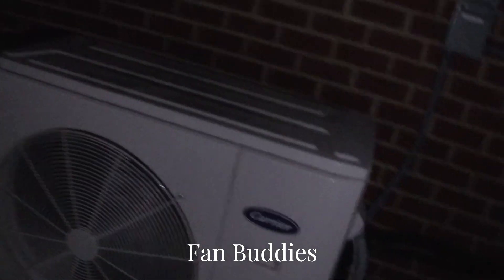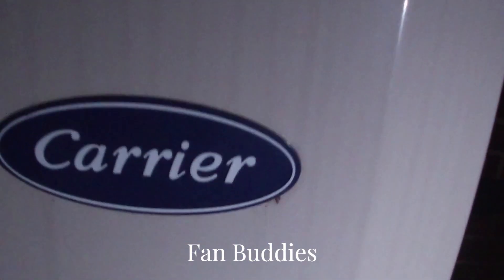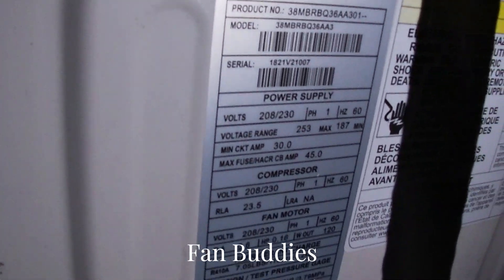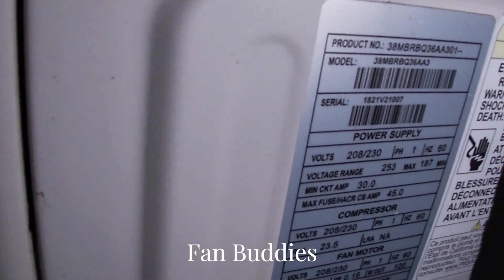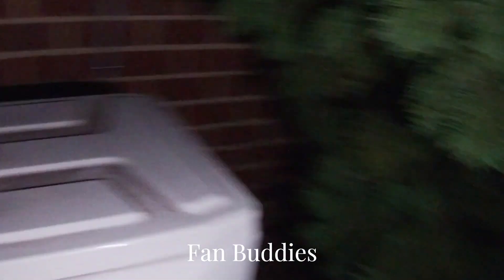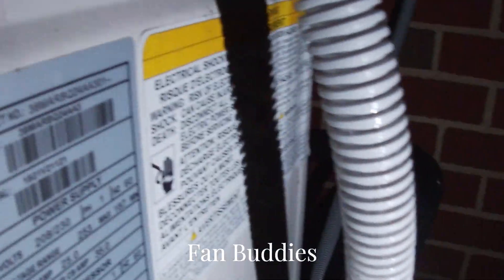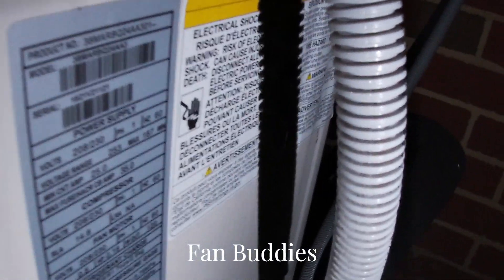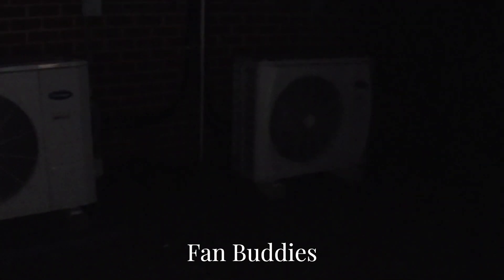2 2021 Carrier Inverters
Taken Today

2023 Fan Buddies Productions